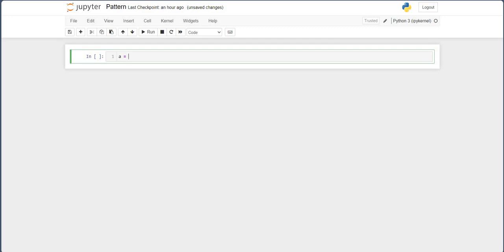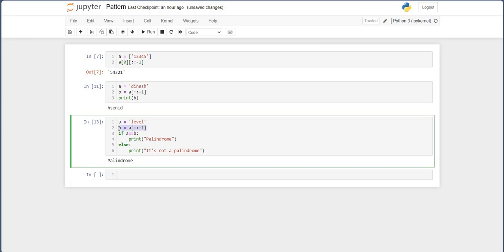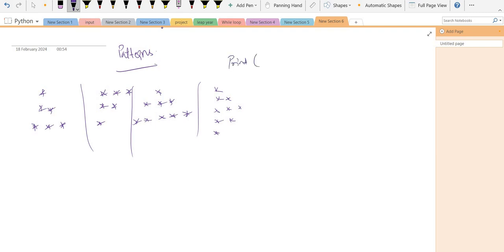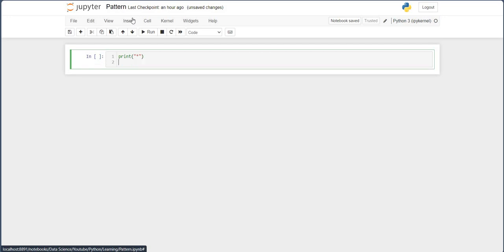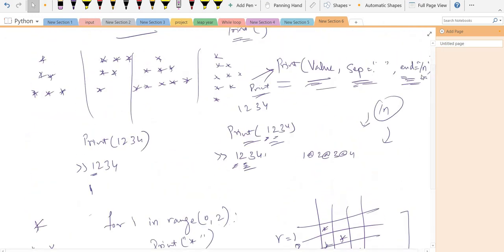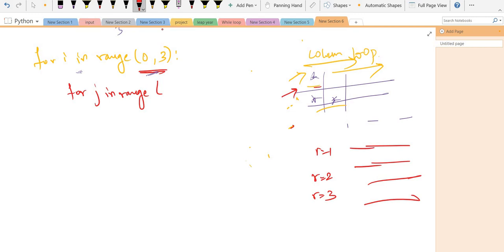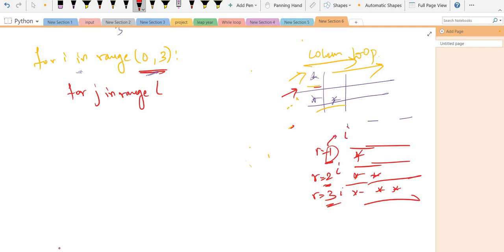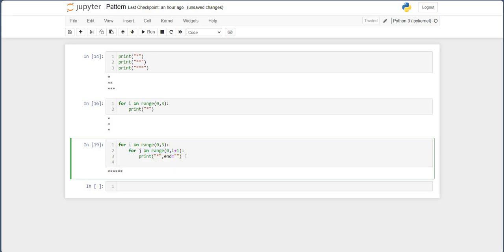Lecture-29 | Pattern-1 using loops | python programming for beginners | python programming tutorials